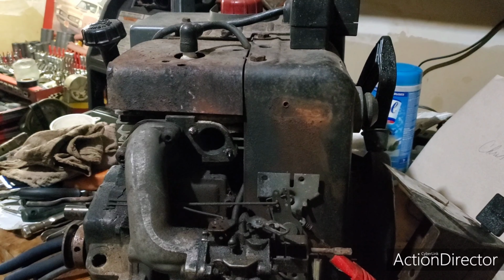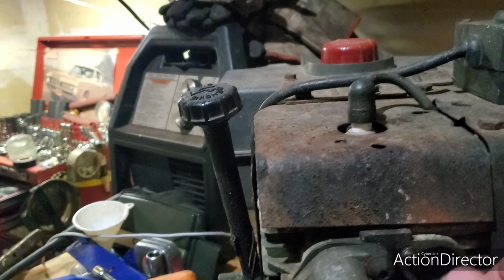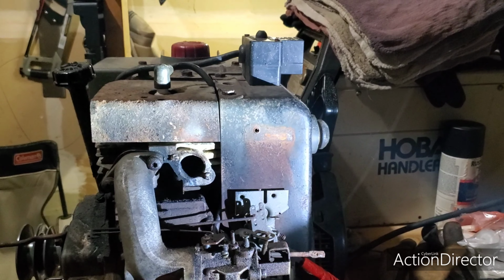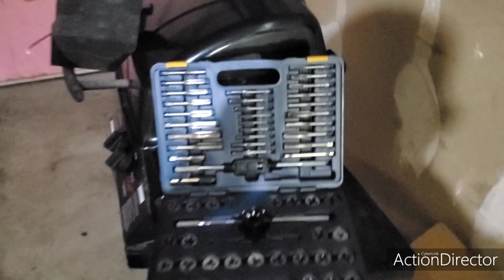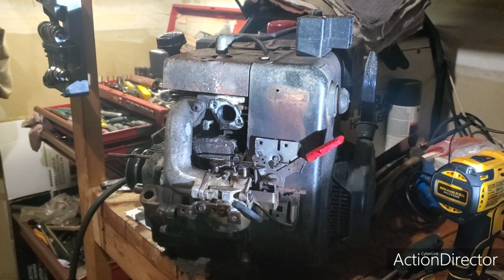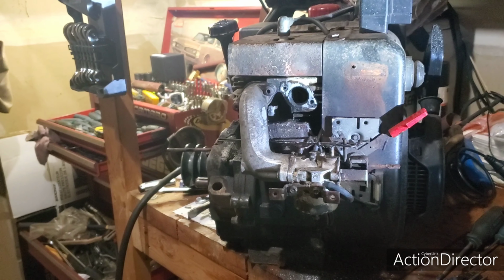Snowblower engine: Broken exhaust manifold bolt removal. Maybe?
Watch as I try and remove broken Exhaust manifold studs from the free snowblower engine. They don't come out... so drilling and taping ensued with broken easy outs and drill bits to eventual triumph where I can actually cut some threads. small engine repair